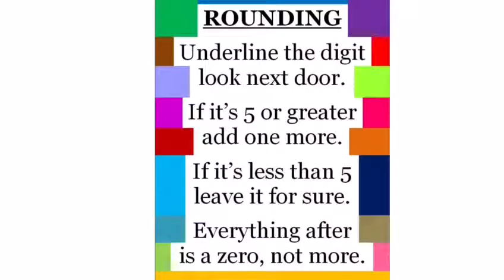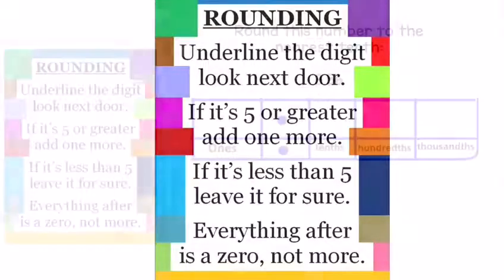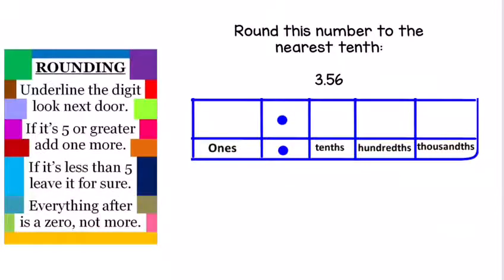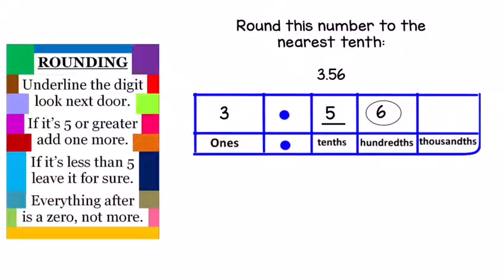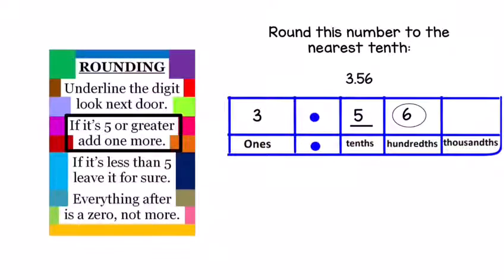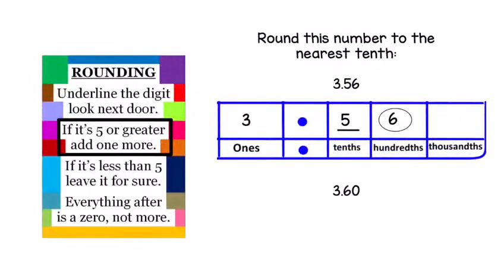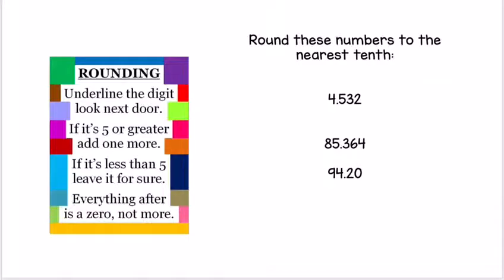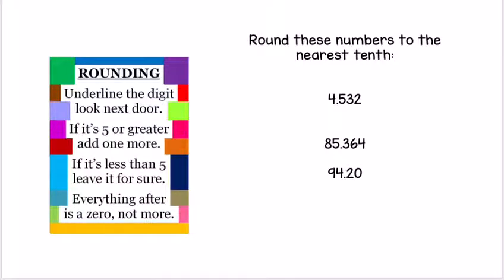Year 5- Term 6, Week 3- Miss Pearson’s Maths Group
Miss Pearson’s tutorial on Rounding Decimals.